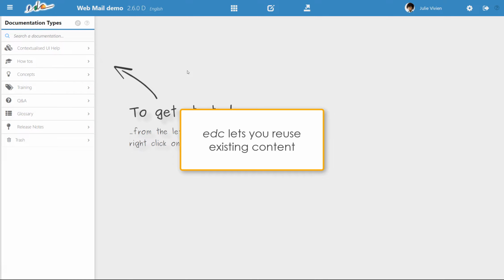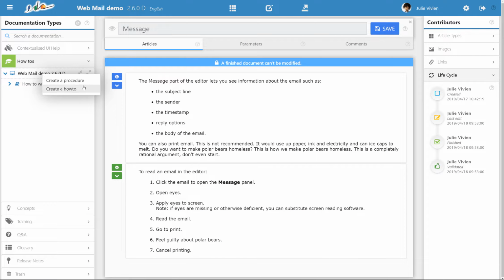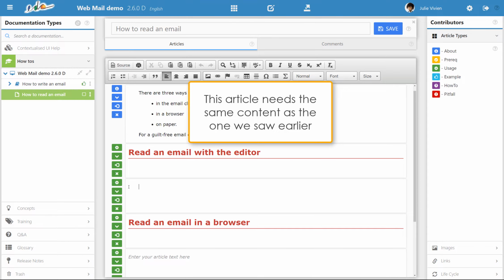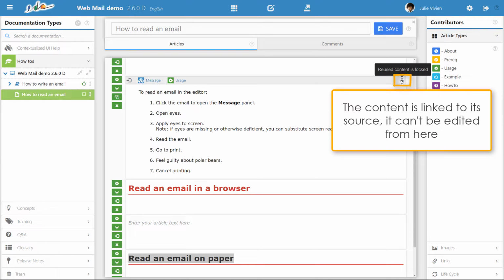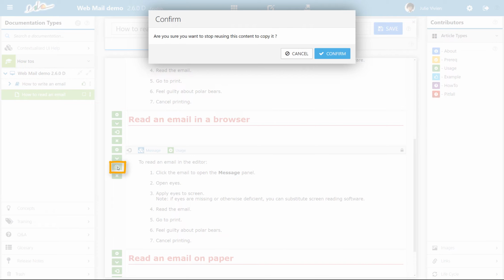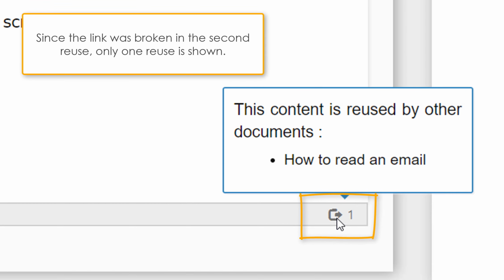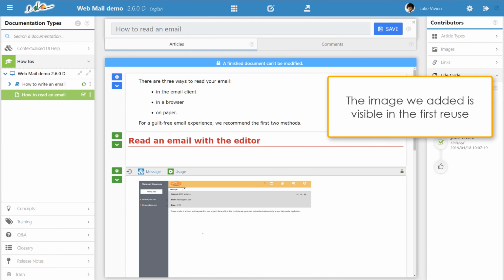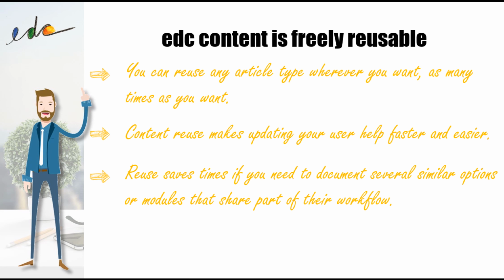edc - Tutorial #3 : Content Reuse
With edc, your content is freely & easily reusable :

- You can reuse any article type wherever you want, as many times as you want

- Content reuse makes updating your user help faster & easier

- Reuse saves times if you need to document several similar options or modules that share part of their workflow
- It both makes easier & is made easier by modular writing.